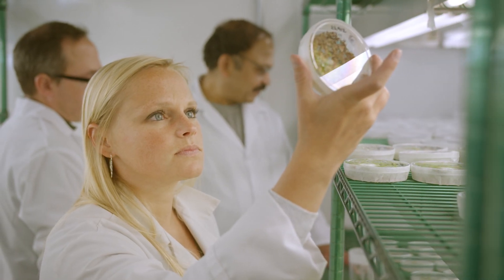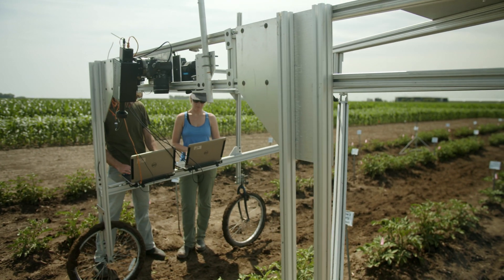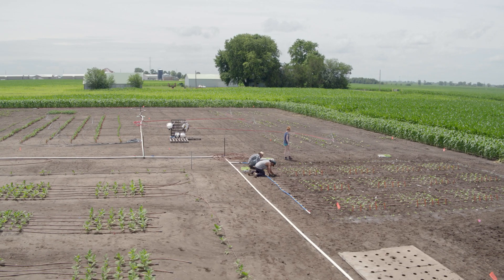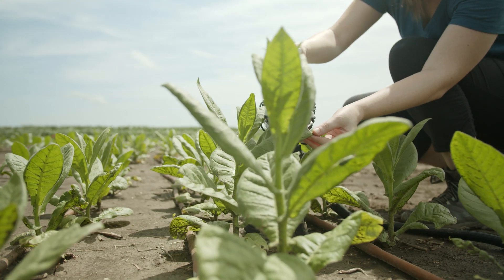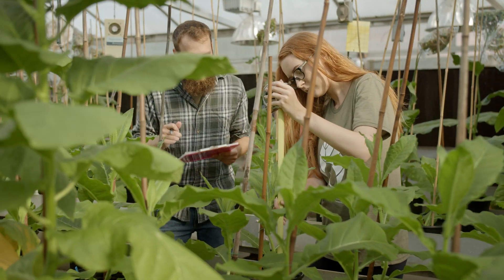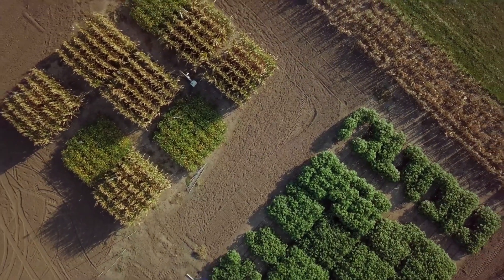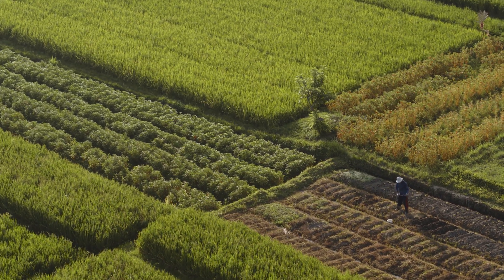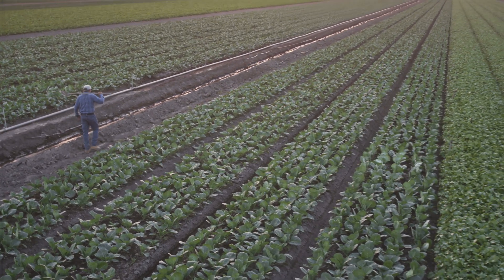The RIPE Project Trailer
We aim to end hunger worldwide by improving the complex process of photosynthesis to increase crop production. By providing farmers with crop technologies, we can ensure that everyone has enough food to lead a healthy, productive life.